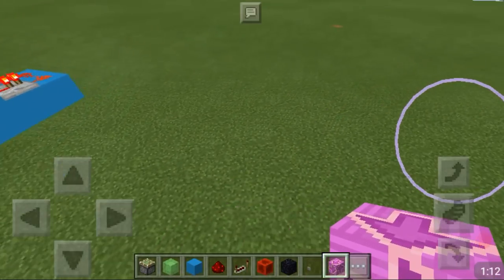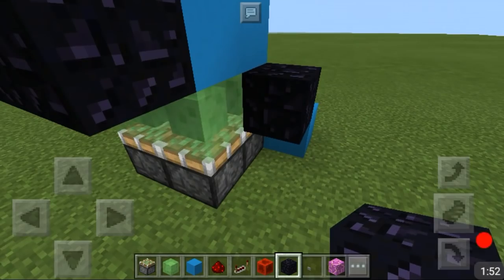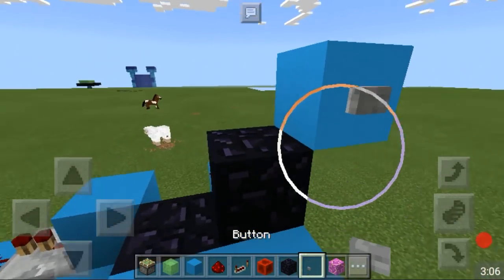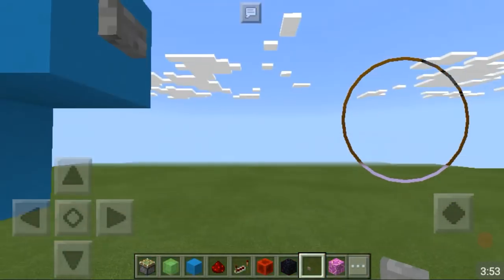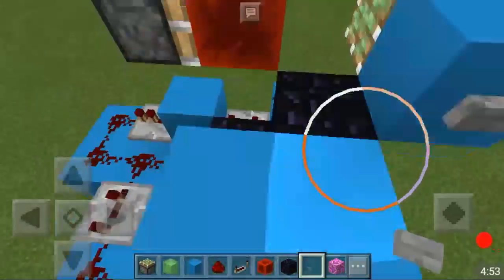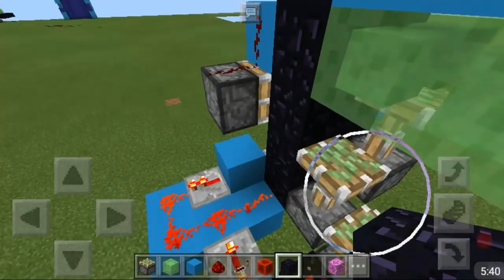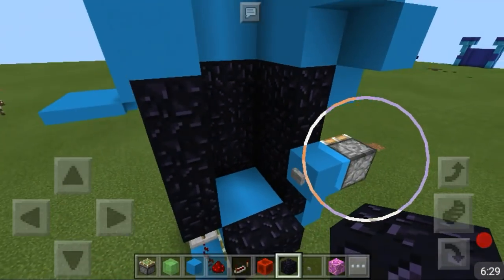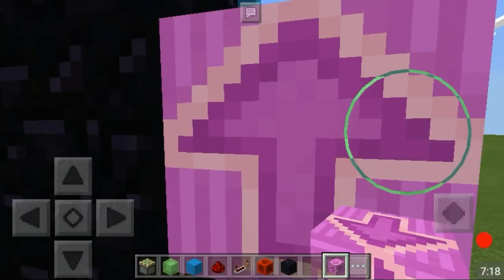🦅 How To Make a Elevator in Minecraft Bedrock!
Hello and welcome back to another tutorial today i am gona show you how to make really cool and simple elevator in minecraft pe. This is really simple 2 floor elevator. :D

NoCopyrightSounds is a record label dedicated to releasing FREE music for the sole purpose of providing YouTubers/Video Creators with the finest music to enhance the creativity and popularity of your videos which is safe from any copyright infringement.